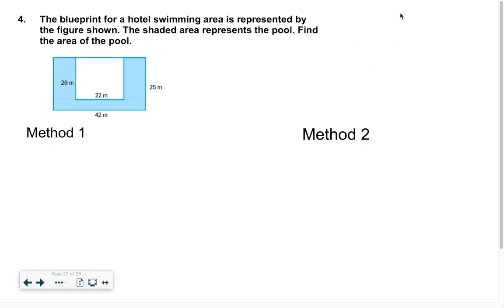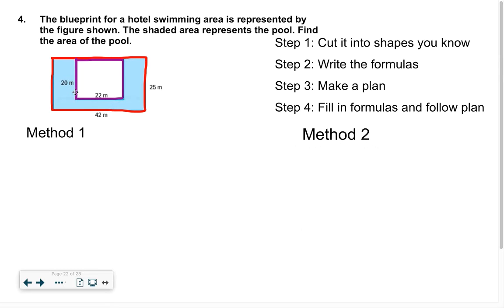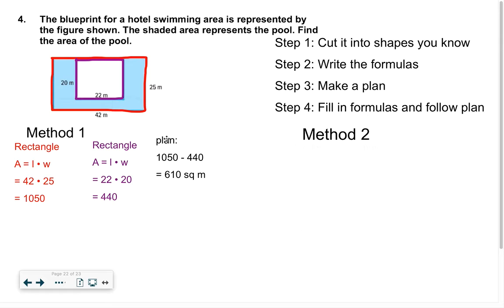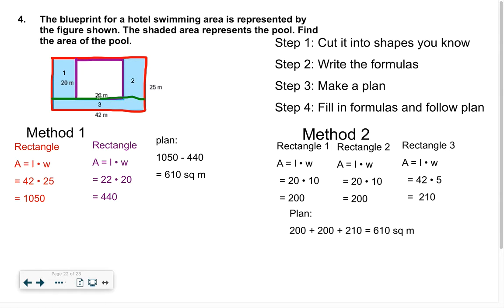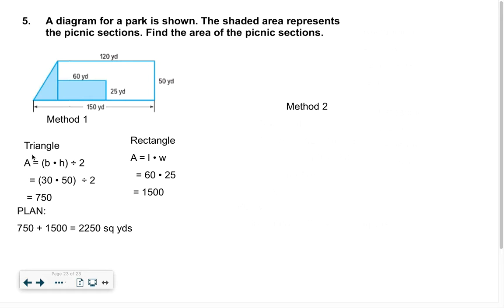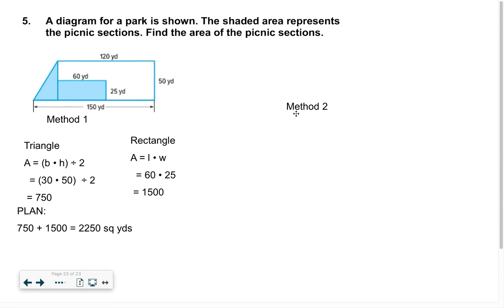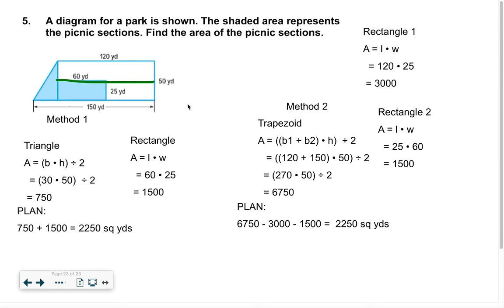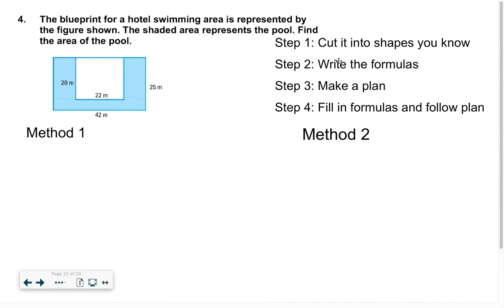Composite Figures Area